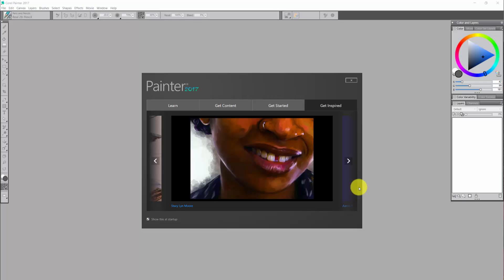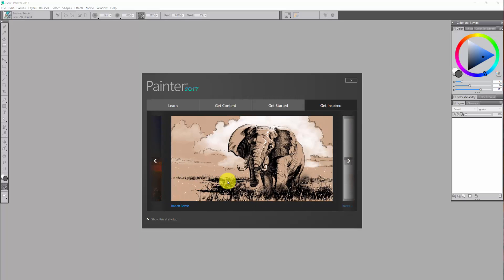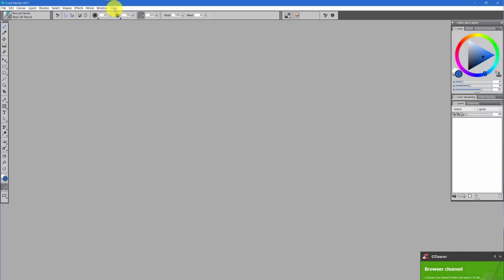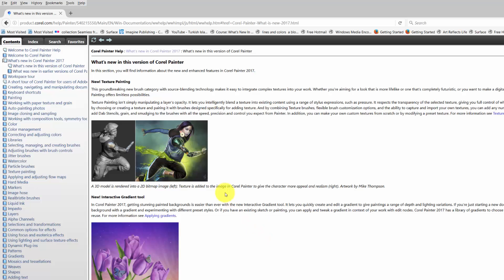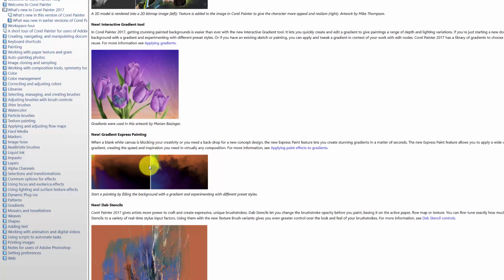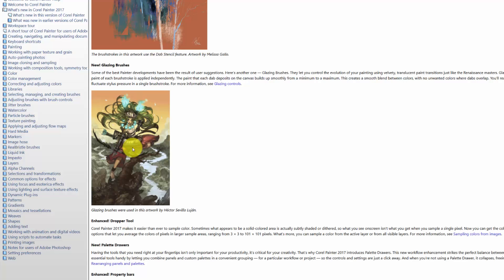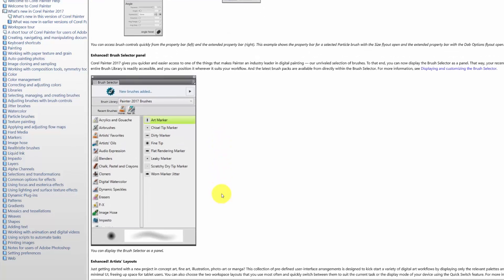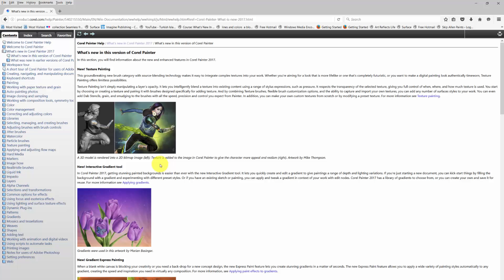001-Introduction to Woo-hoo! What's New in Corel Painter 2017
Corel released Painter 2017 Aug 9, 2016.  I love this version.  As usual, I have created a class explaining and demonstrating all the new features.  This video is an introductory video to the class and the new features of Corel Painter 2017.  To register for the class, click the following